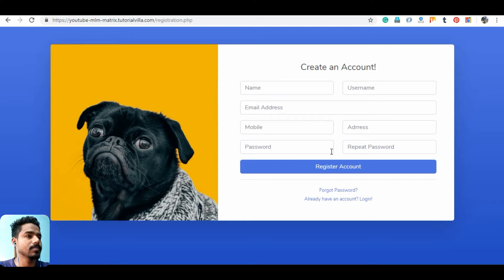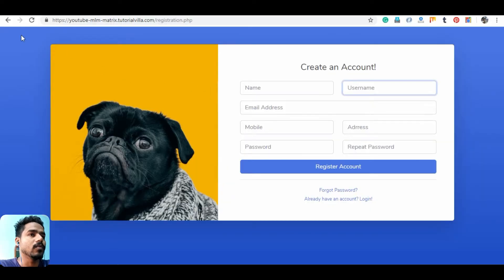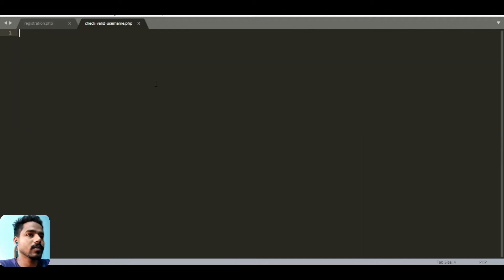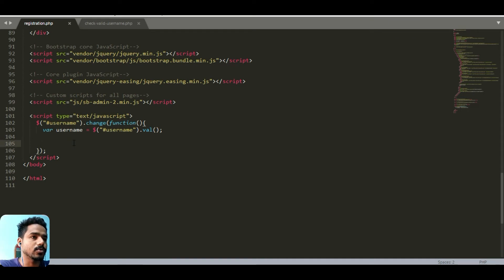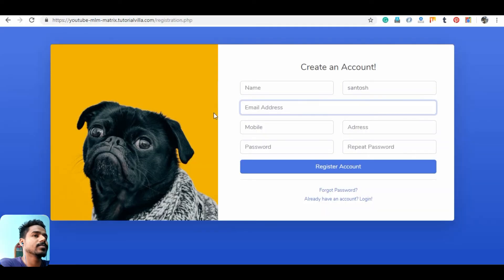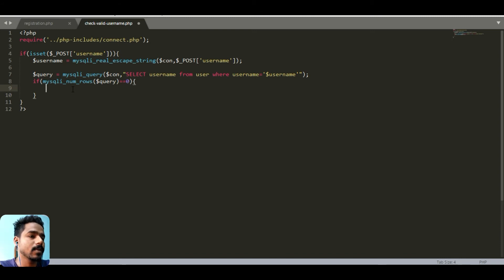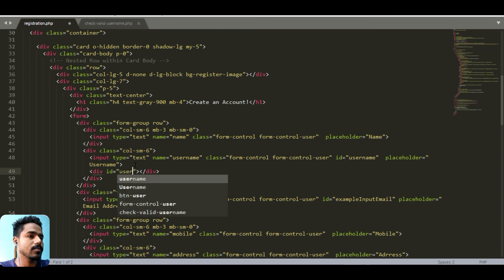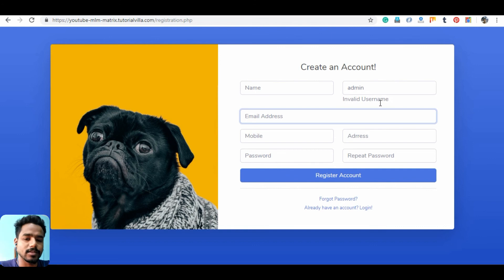Part 4(B) - Check for Valid Username | MLM Website using PHP and MySQL | Matrix Plan 1X3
This is the second sub-part of part 4 that is the registration process.
In this video, we will know how we can check for a valid username without refreshing the page by using Ajax.

By this, we can save our users time by providing instant notification for username.

Audio Credit -
Music Info: Epic Sport Rock - AShamaluevMusic.